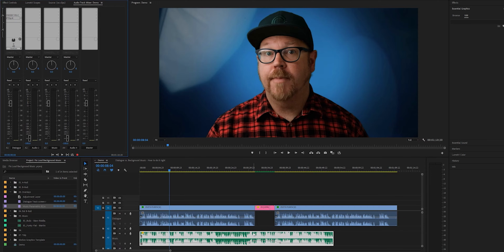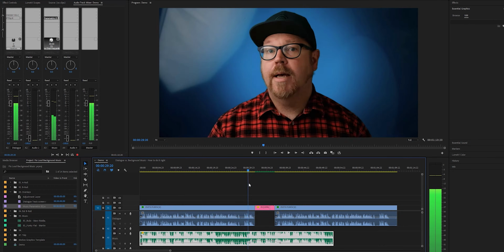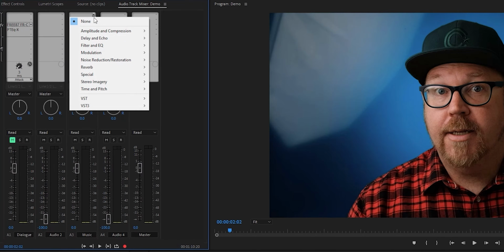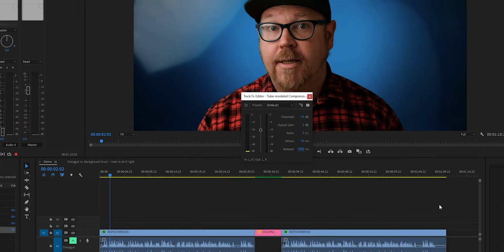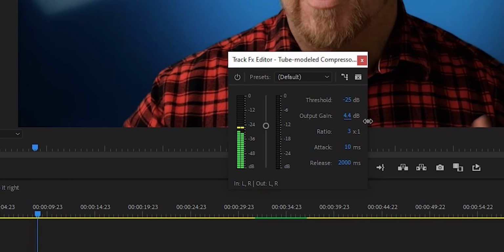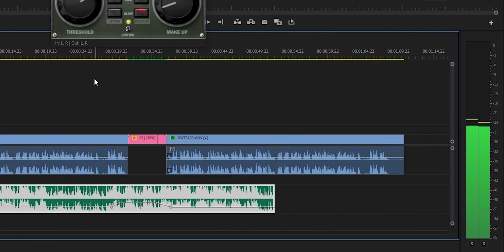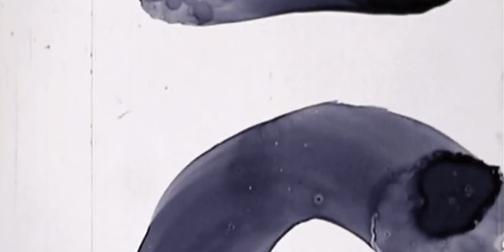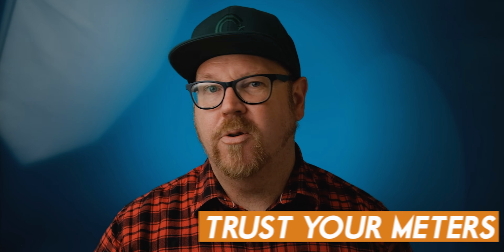Background Music Always To LOUD?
Having problem with background music being to loud in all your youtube videos?
In this video I'll share some simple methods and tips on how to make sure your dialogue will be heard loud and clear every time.
We take a look at how to set your levels as well as what tools to use in order to make this as quick and easy as possible.

I'll also share some of my secrets when it comes to adding a nice background pulse to your videos without stealing the attention of your monolog.

For more information on the plugins I used please check the two videos on the end screen.
They will give you detailed run through as well as download links and installation guides.